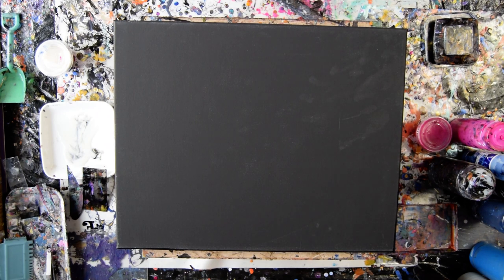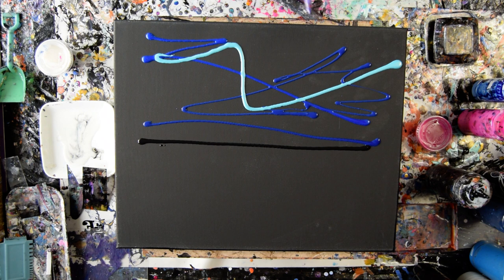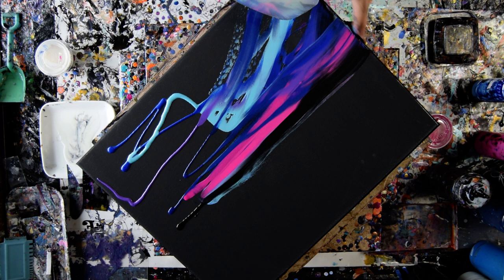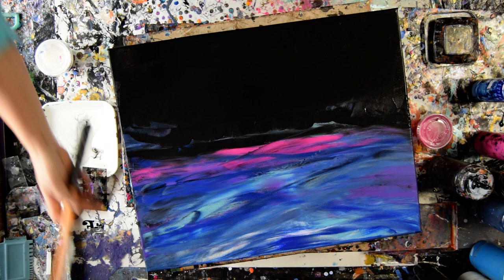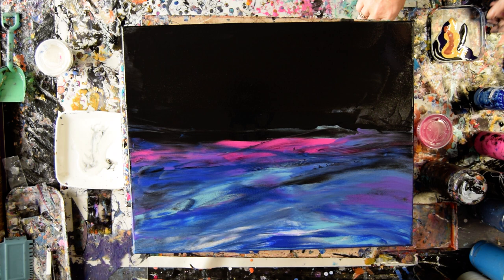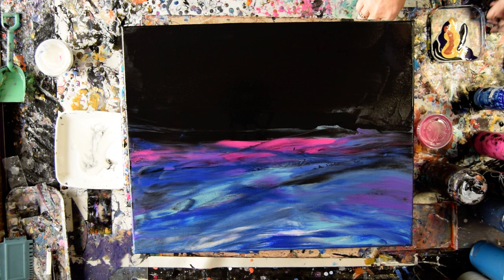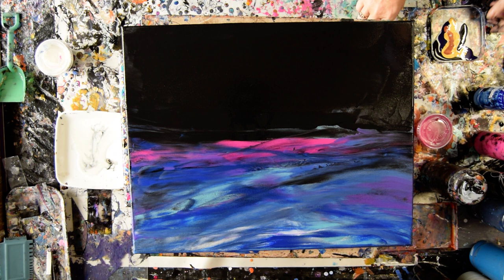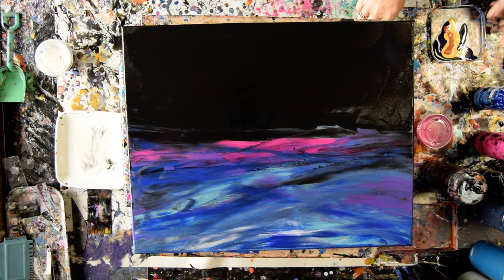#7590 The First Floetrol Swiped Landscape Part1 Fluid Acrylic Pouring Art 12.04.20